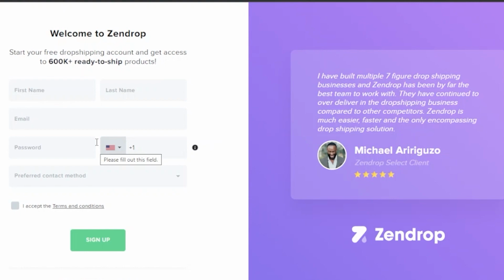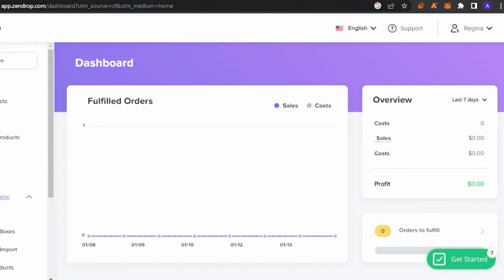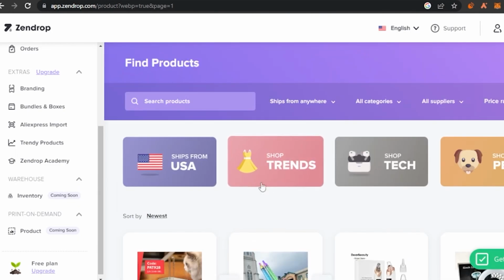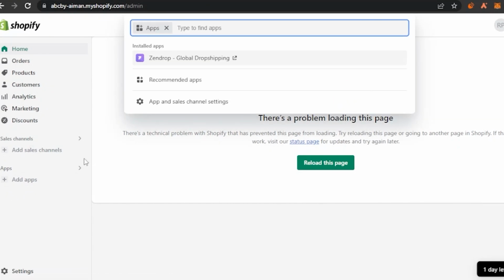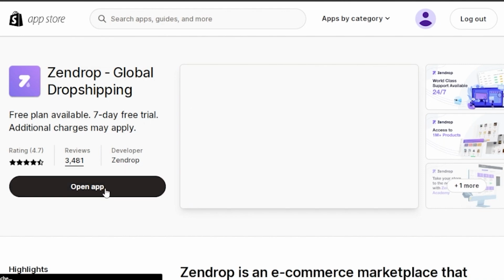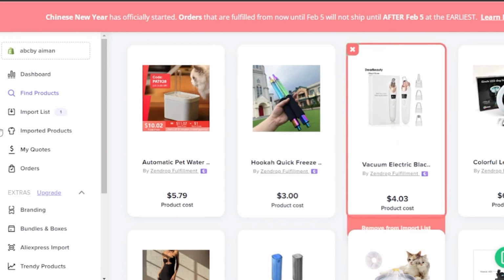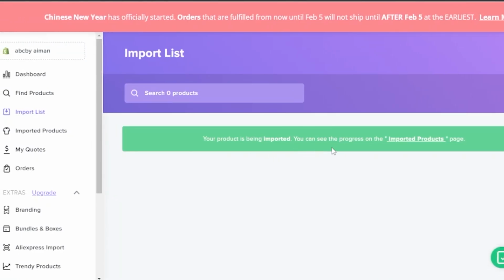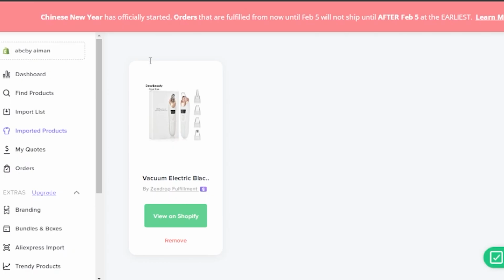How To Use Zendrop For Shopify Dropshipping In 2023 | Easy Tutorial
In this video I will show You How To Use Zendrop For Shopify Dropshipping In 2023, Zendrop is an e-commerce marketplace that connects reliable suppliers with online merchants. With Shopify, merchants can build and customize an online store and sell in multiple places, Discover Thousands of Products for Your Shopify Dropshipping Store with zendrop.